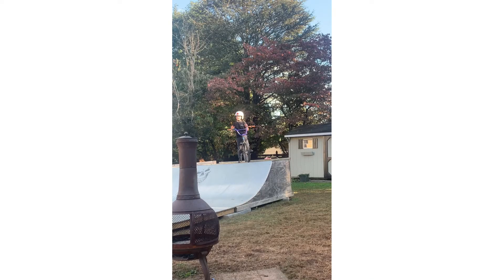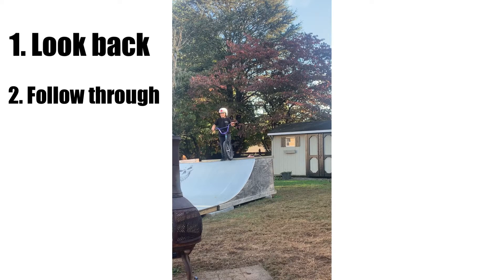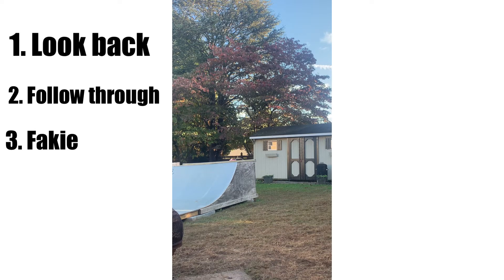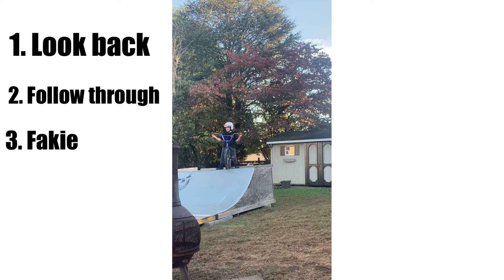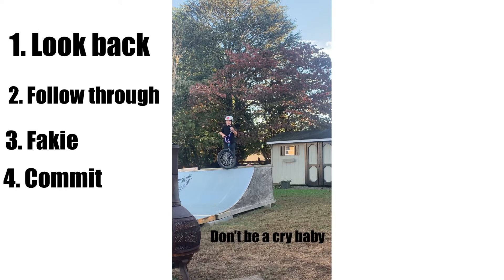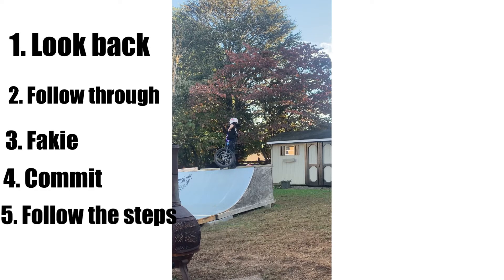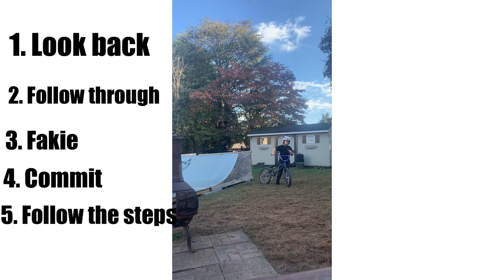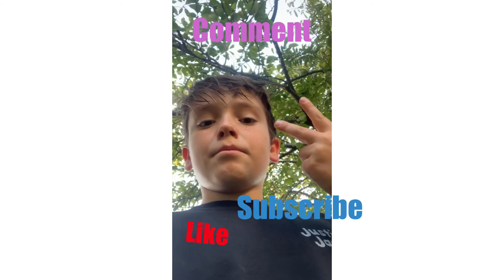How to 180 with J.J.